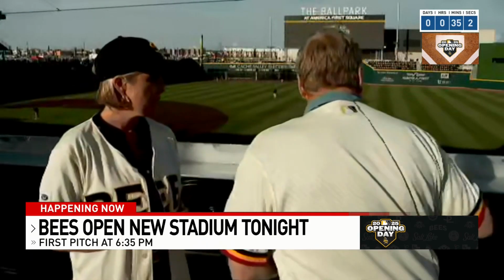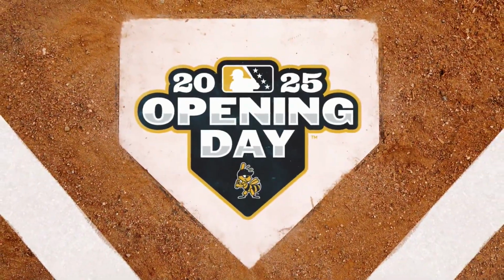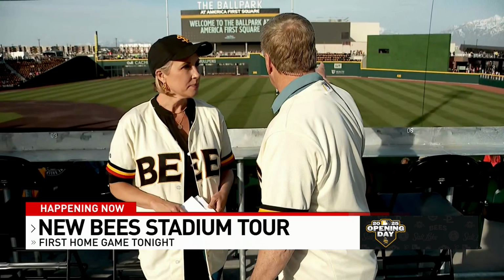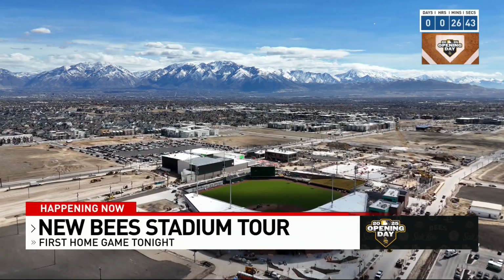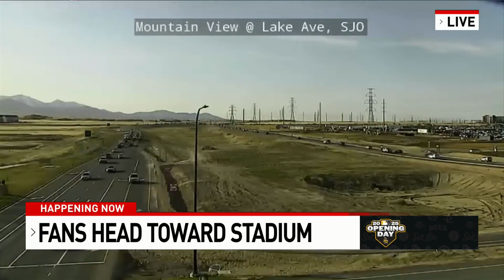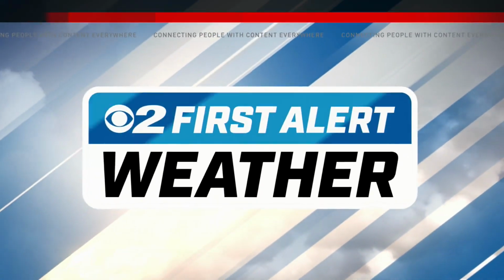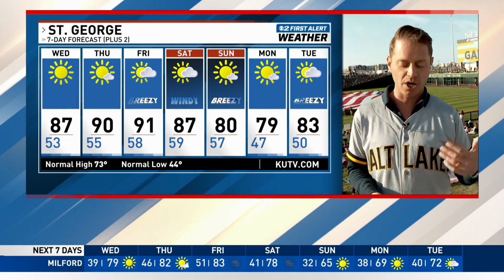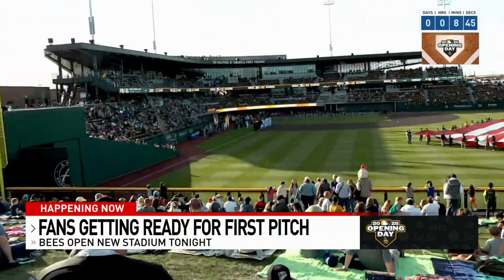SPECIAL COVERAGE: Salt Lake Bees invite fans into new stadium for home opener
SOUTH JORDAN, Utah (KUTV) — Fans have finally been welcomed for the first time to The Ballpark at America First Square, the new home of the Salt Lake Bees - Utah's Minor League Baseball team.

The Bees take on the Reno Aces Tuesday after splitting the season opening series with the Albuquerque Isotopes 3-3.

This day has been two years in the making, finishing construction a full year ahead of the original schedule.

Hit the subscribe button to stay up-to-date on the latest news, and turn on the notifications to get alerted when the big stories break as we bring them to you live!

For all the full stories seen here, go to kutv.com.

Follow KUTV 2News on our other social media pages for more photos, videos and reports:
X: @kutv2news
Threads: @kutv2news
Bluesky: @kutv2news.bsky.social

If you see something newsworthy happen, or you just witness something incredible, hilarious or adorable, you can send your videos, photos and news tips We love sharing our favorites on kutv.com, our social media and our broadcasts! You can also submit tips by email or phone.
Sinclair Broadcast Group, Inc. is one of the largest and most diversified television broadcasting companies in the country today. Sinclair owns and operates, programs or provides sales services to nearly 200 television stations in 86 markets.